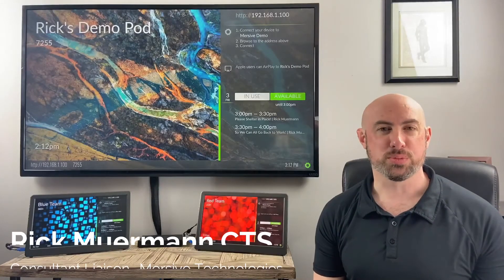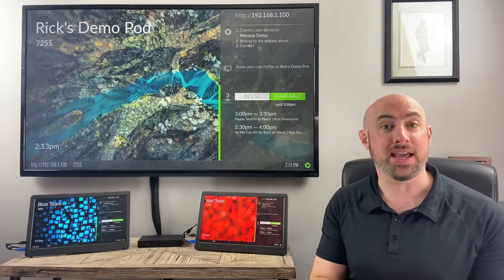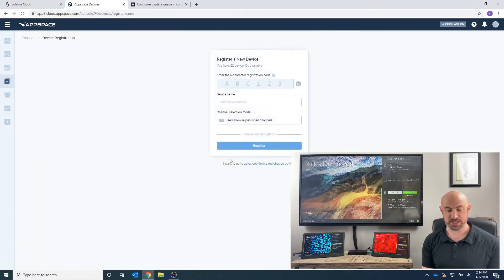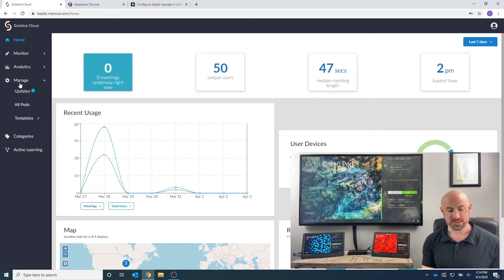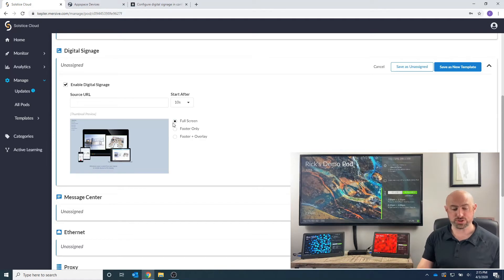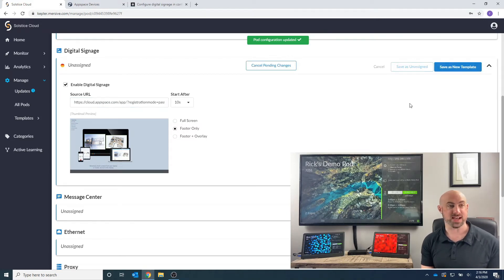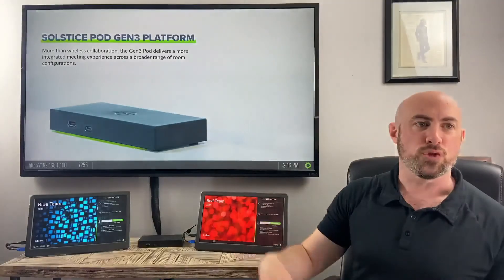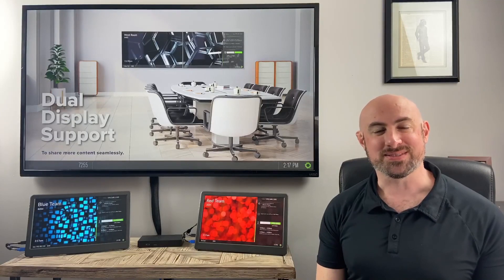Mersive Minute - Digital Signage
Watch Rick Muermman, Regional Consultant Liaison at Mersive to learn more about incorporating digital signage with your Mersive Solstice Pods. Solstice’s digital signage feature gives you the ability to extend HTML-based signage to Solstice displays when they are not being used for wireless collaboration.